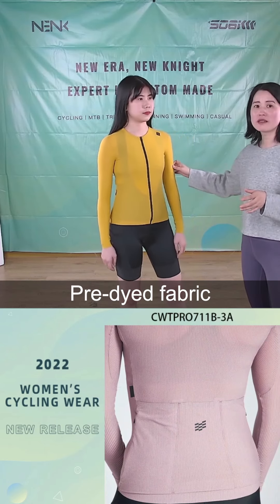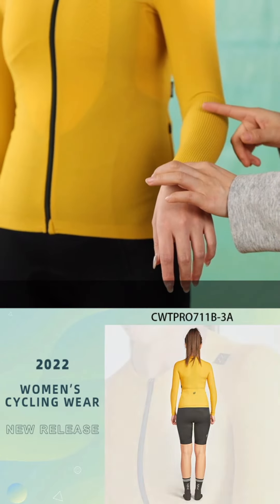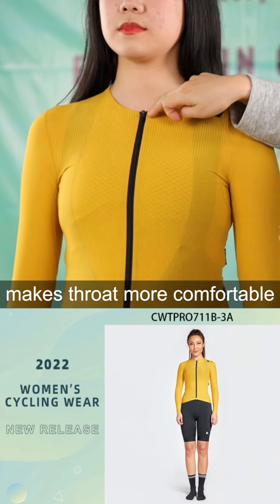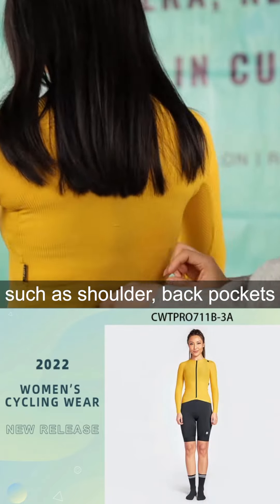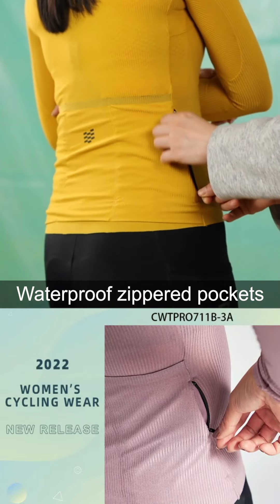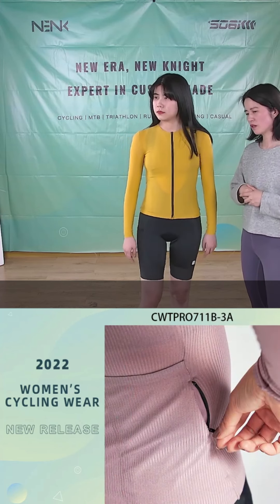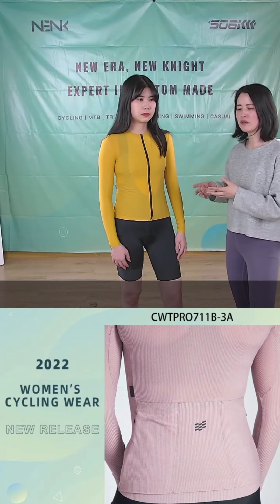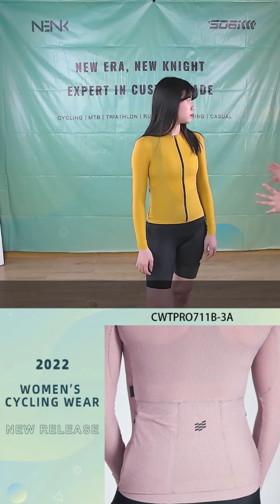Taylor-CWTPRO711B Womens long sleeve cycling jersey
Long Sleeve Cycling Jersey For Women